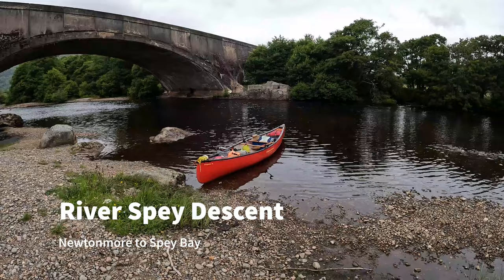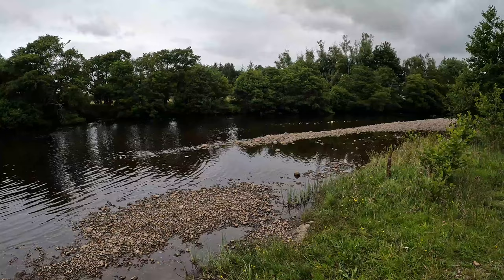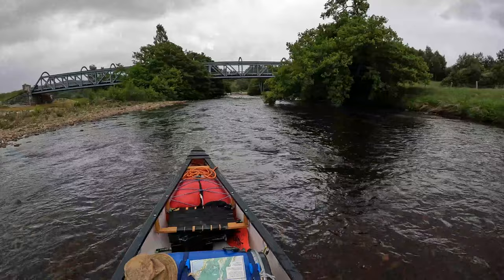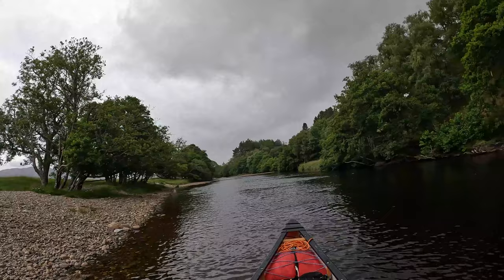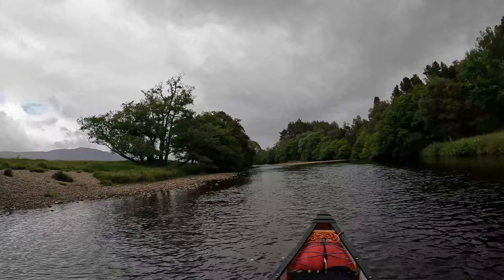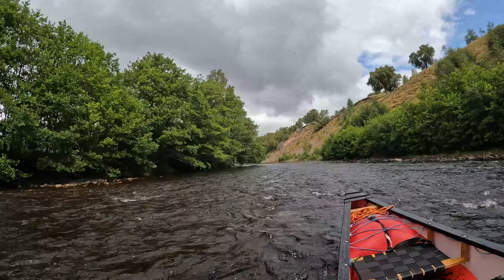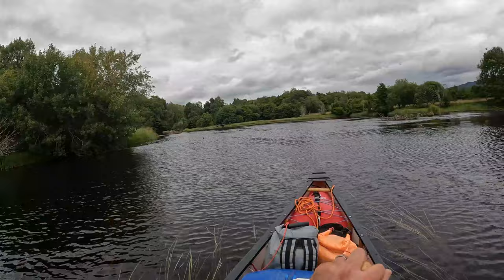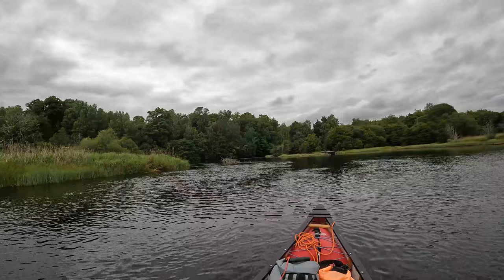Solo Canoe Trip - River Spey Descent Day 1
The first day of a five day solo canoe trip, paddling a 123 km stretch of Scotland's River Spey from Newtonmore in the Higlands, to Spey Bay on the Moray Firth on Scotland's north coast. This video covers the first 21 km leg of the trip from Spey Bridge to Kincraig.